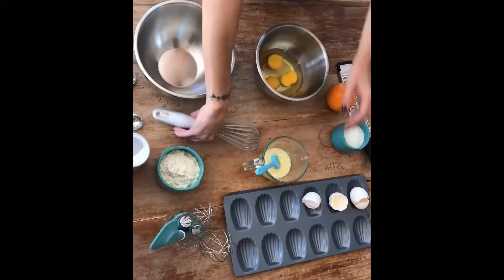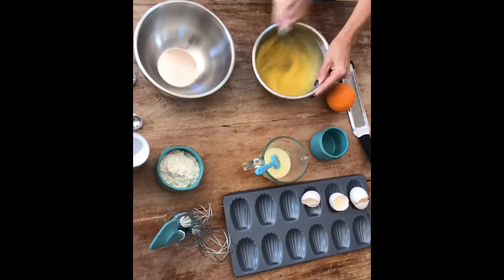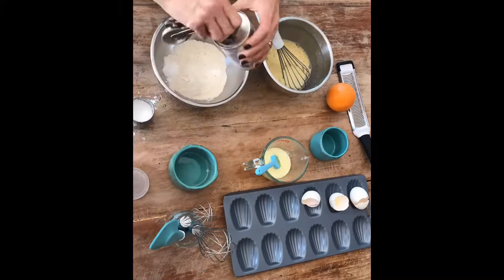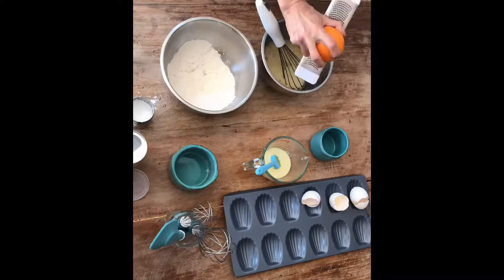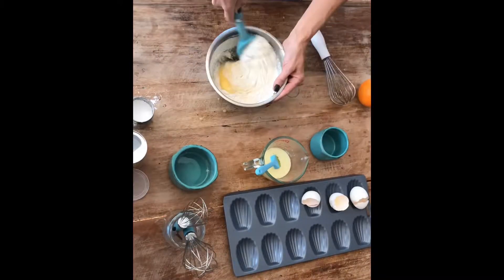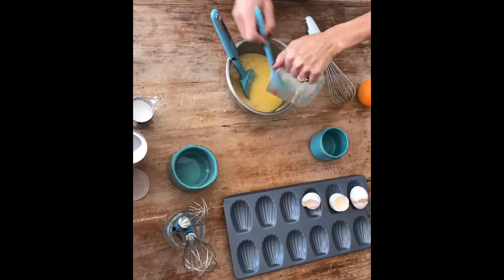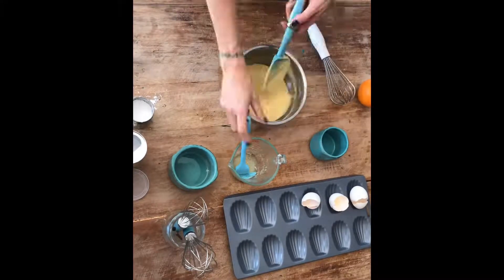Madeleines - Easy & Delicious Recipe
Try this Madeleines Recipe. It is super easy and delicious!! @belendelacruz.food.deco

3 eggs
2/3 cup sugar
1 1/2 tsp lemon or orange zest
1 cup flour
1 tsp baking powder
¼ tsp salt
6 tbsp melted butter
1 tbsp powdered sugar

Beat the sugar and eggs
Whisk dry ingredients and add it to the eggs. Mix gently. Add the lemon or orange zest and the melted butter. Mix and refrigerate for 2 hours.
Preheat oven 350 F. Use a cupcake or madeleine baking pan, spray with butter and bake for 8 minutes in middle rack. Once cooled use dulce de leche or powdered sugar.   Enjoy!!!